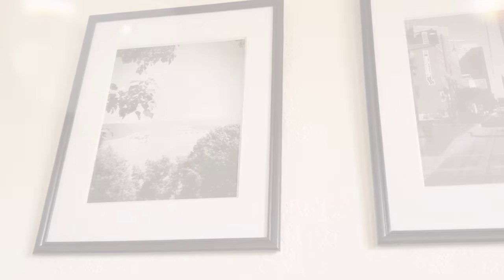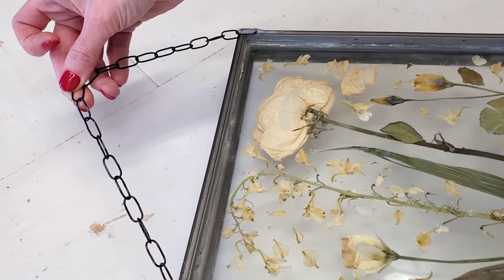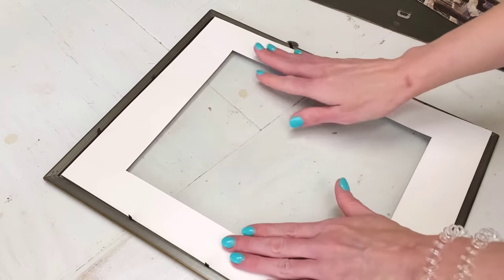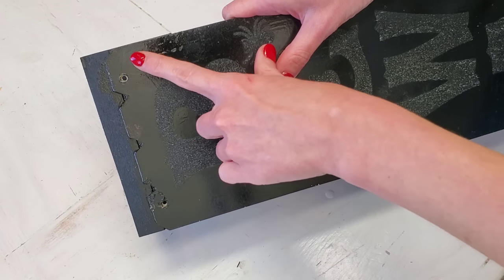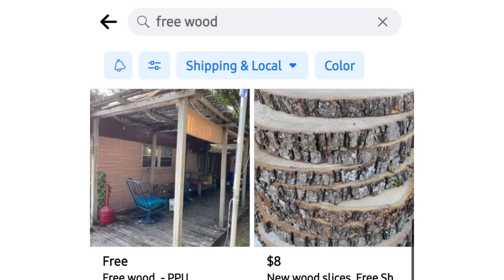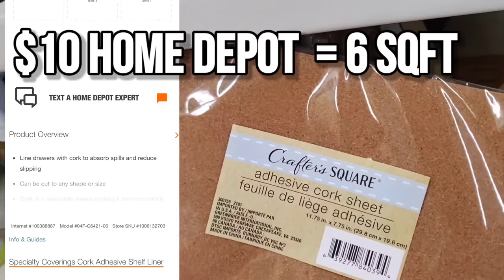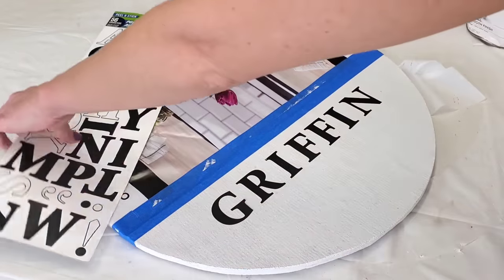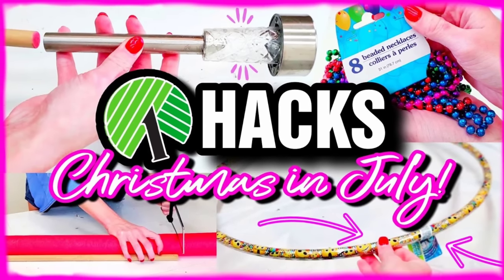5 Easy Ways to DIY WALL DECOR Using $1 Supplies!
5 EASY ways to DIY wall decor using Dollar Tree supplies that anyone can do! These DIYs are made WITHOUT a Cricut or special tools and no skill is required. All 5 DIY Ideas can be customized to fit all home decor styles including modern, boho, Farmhouse, traditional and more.